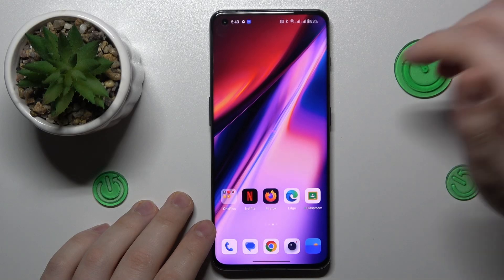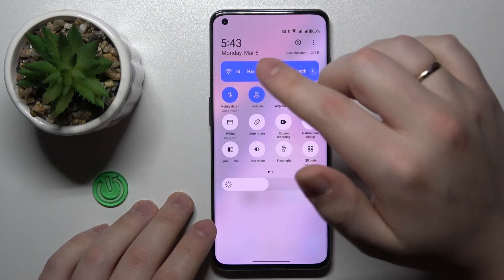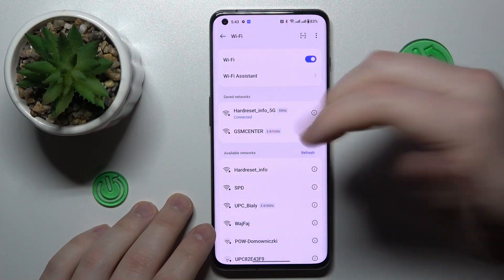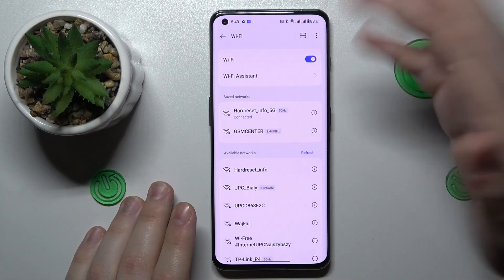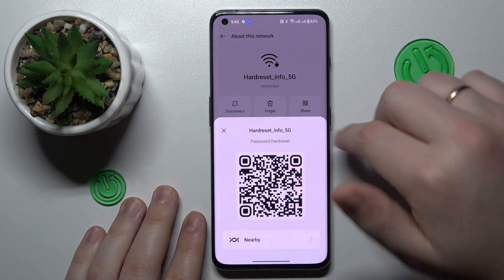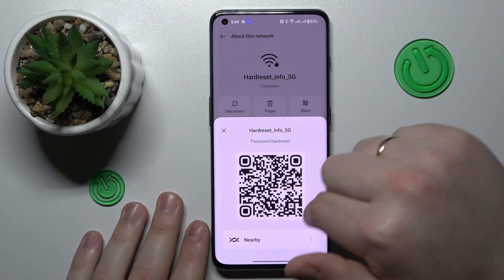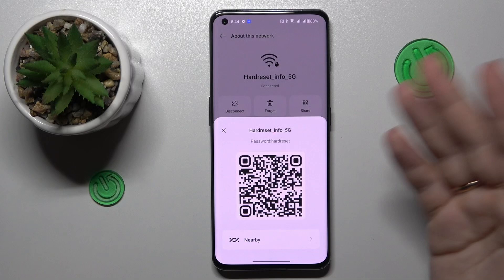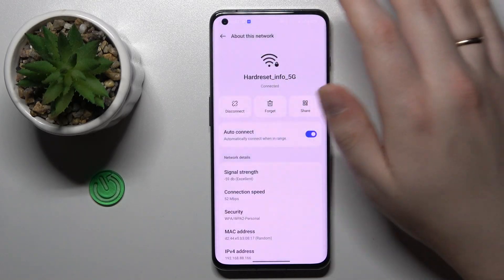How To Share WiFi Password On OnePlus 11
Check more info about OnePlus 11 :
If you want to share WiFi password to other devices in OnePlus 11, this video could be crucial for you. Just follow our video tutorial step-by-step and acquire knowledge you seek. We trust that this guide was beneficial to you. If that's the case, please take a moment to visit our YouTube Channel, HardReset.Info. Kindly give us a like, comment, or subscribe to our channel, as it immensely aids us in creating more useful guides for you!

How to give someone WIFI password in OnePlus 11 ?
How to check Wi-Fi password on OnePlus 11 ?
Where can i find WIFI password on OnePlus 11 ?
Can i share WIFI password on OnePlus 11 ?